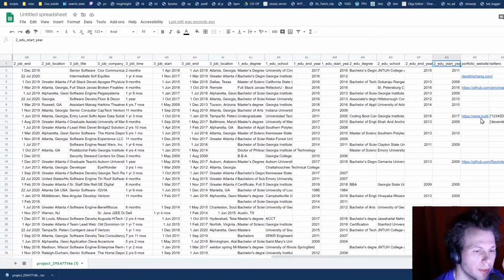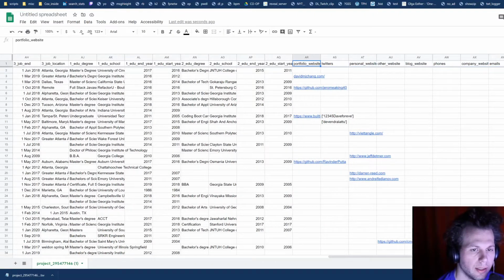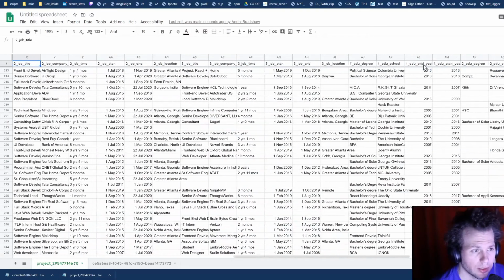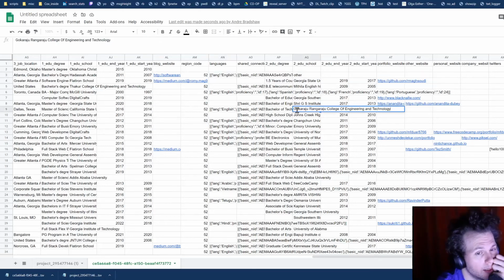Quickli: LinkedIn Recruiter Updates